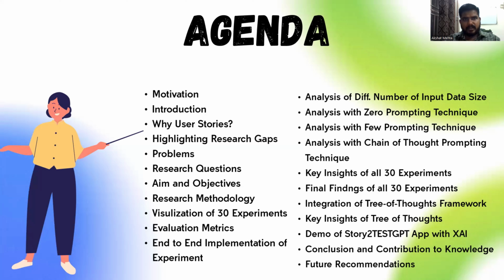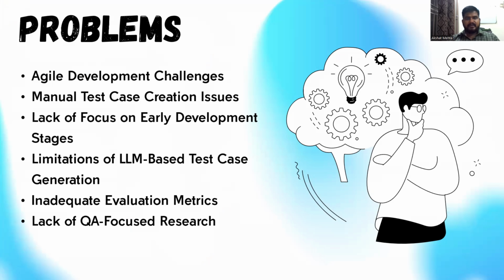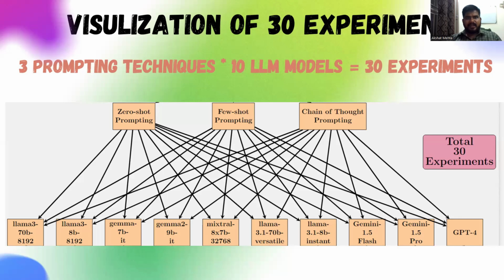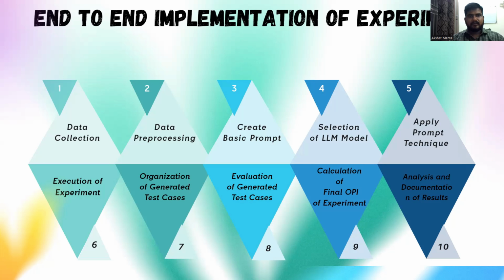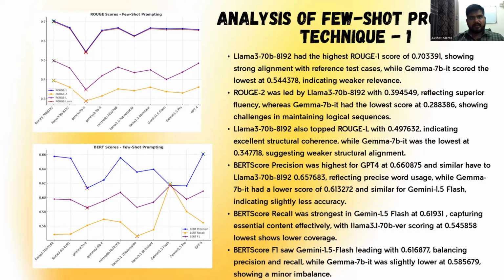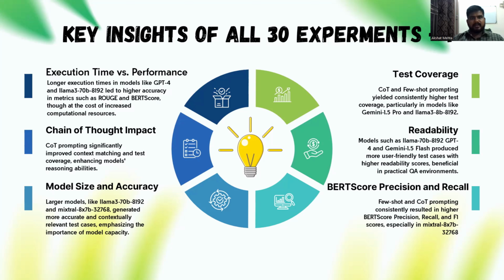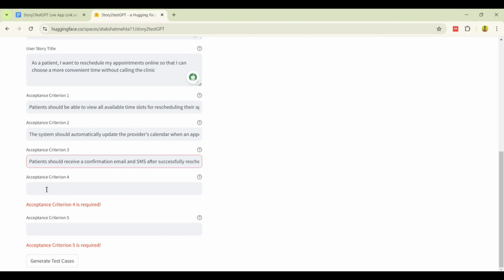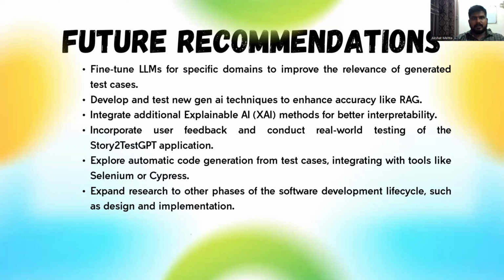LJMU Master's Thesis Defense Presentation | Akshat Mehta | 1129239 | Msc in AI & ML at LJMU | Upgrad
Explore the transformative potential of generative AI in the quality assurance domain with this Master's thesis presentation, titled 'Gen AI LLM’s Potential for Automated Test Case Generation from User Stories in Software Engineering,' from Liverpool John Moores University. The presentation delves into automating test case generation directly from user stories, enhancing software testing processes significantly. Under the supervision of Aayushi Verma and guidance of Dr. Ahmed Kaky, the research evaluates various AI models and prompting techniques to identify the most effective approaches. Discover key findings, insights, and future directions in AI-driven software testing through this comprehensive thesis defense